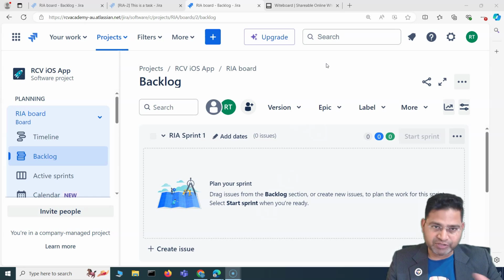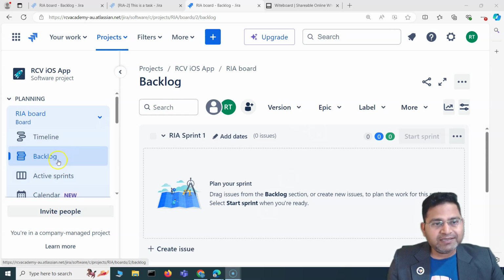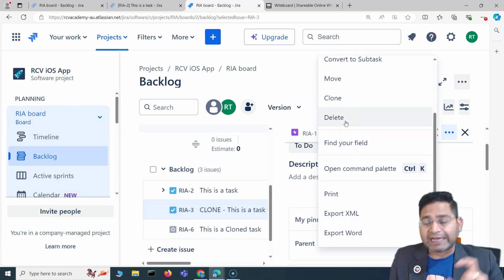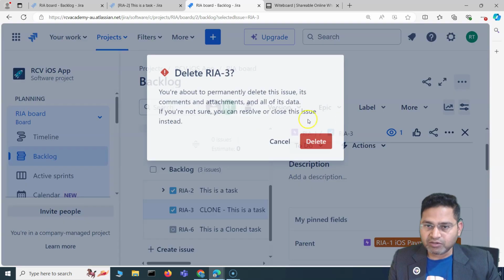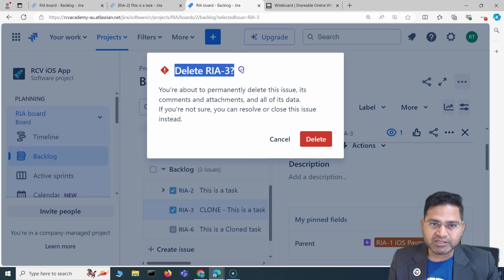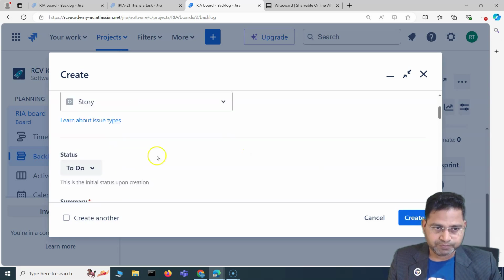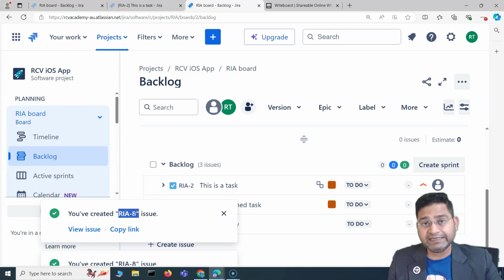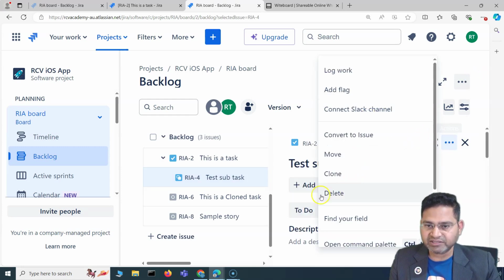Jira Tutorial for Beginners #10 - How to Delete Issues in Jira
In this Jira Tutorial for beginners, we will learn how to delete issues in Jira.